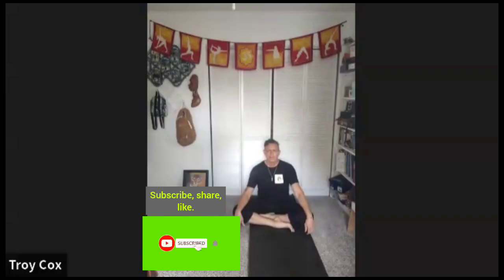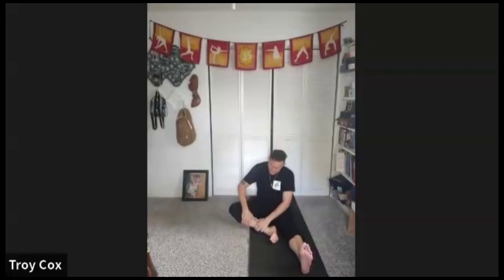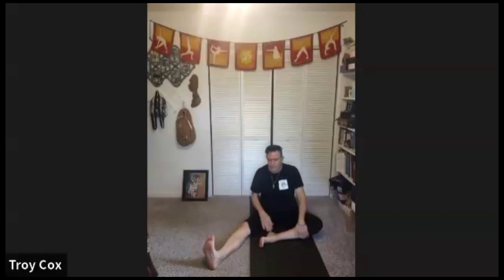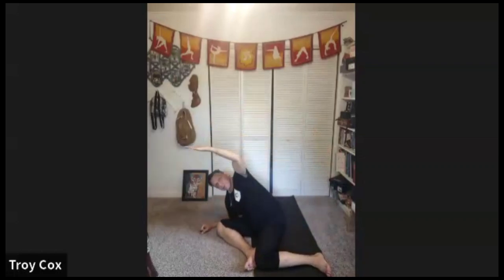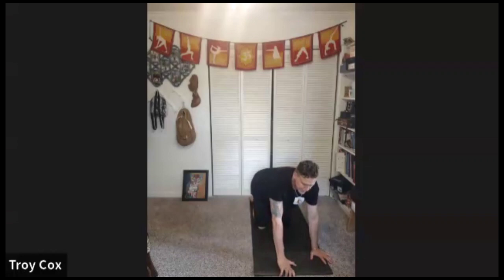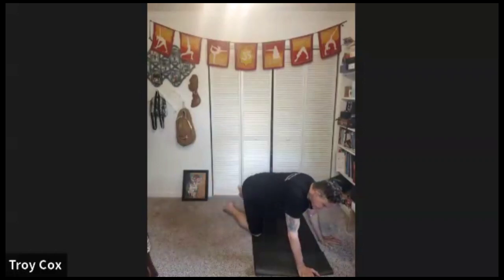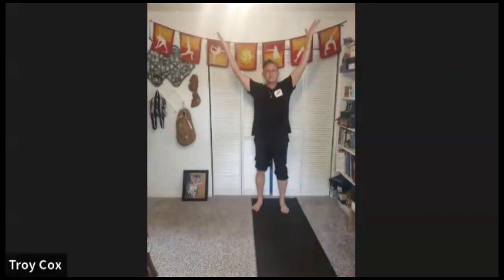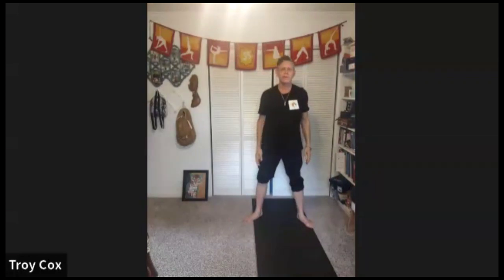Hamstrings Stretches for Tight Legs Safety Tips Included!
Join Trainer Troy in this comprehensive guide to achieve flexibility and relieve tightness in your hips and hamstrings. Learn a series of effective stretches designed for tight legs, accompanied by essential safety tips to ensure a safe practice. Whether you're a beginner or experienced yogi, these exercises cater to all levels. Let's embark on a journey towards healthier hips and hamstrings together!
Unlock Flexibility with Trainer Troy: Healthy Hips & Hamstrings Stretches for Tight Legs 🧘‍♂️ | Safety Tips Included!